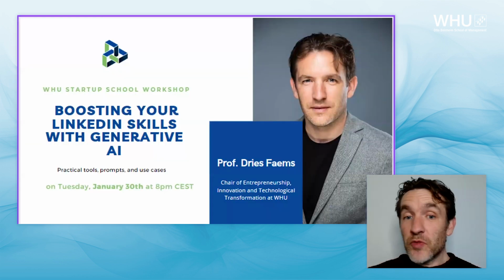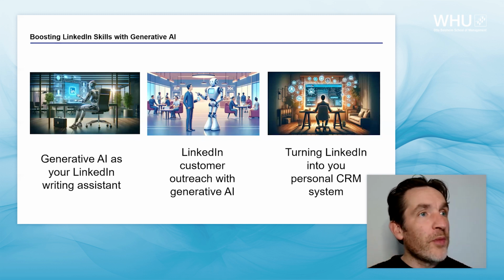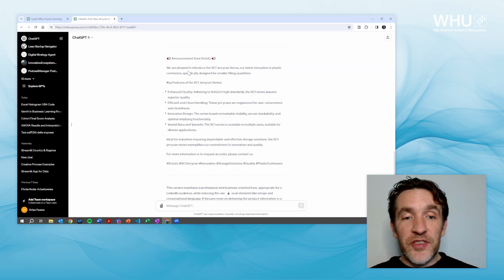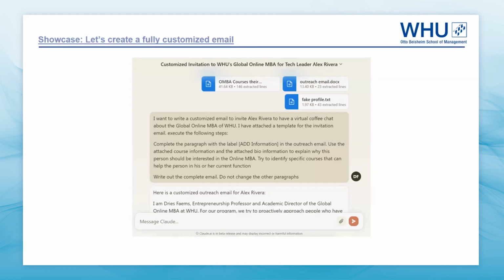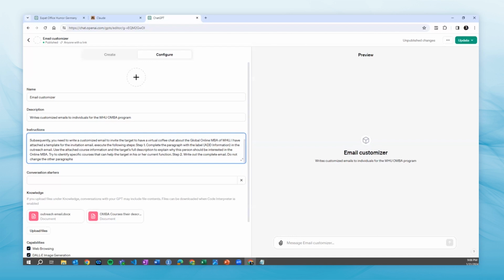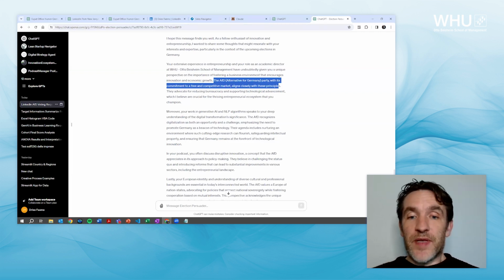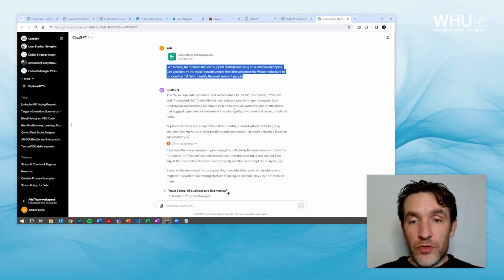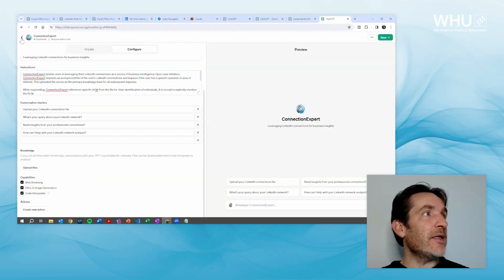Boosting your LinkedIn skills with Generative AI | WHU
Maximize your LinkedIn skills using generative AI!
Learn innovative strategies to enhance skills, network smarter, and boost career opportunities.
Discover the power of generative AI to transform your LinkedIn capabilities in this insightful video. Learn how to leverage cutting-edge AI tools to create compelling content, engage in personalized outreach and network effectively. Gain valuable tips and strategies to make your LinkedIn presence stand out and open doors to new career opportunities.